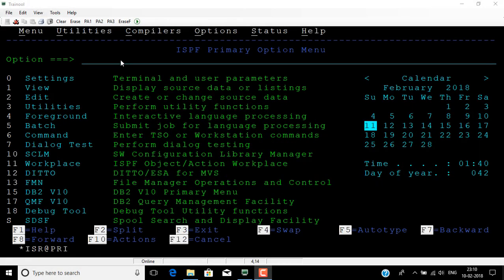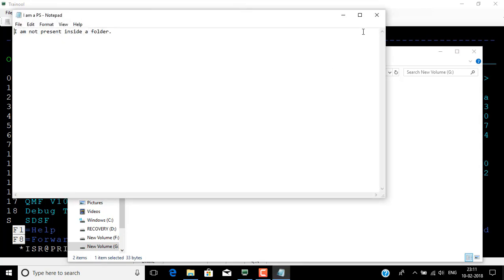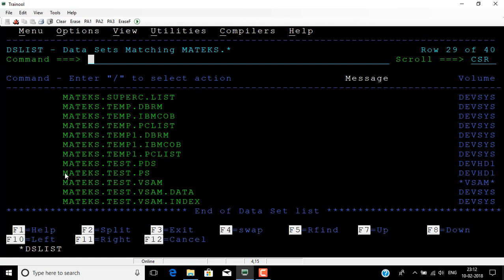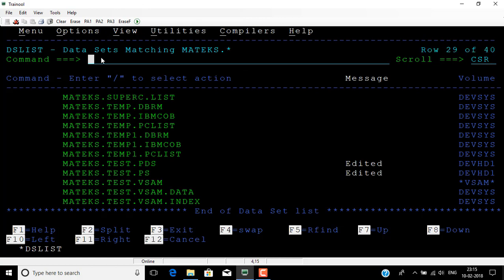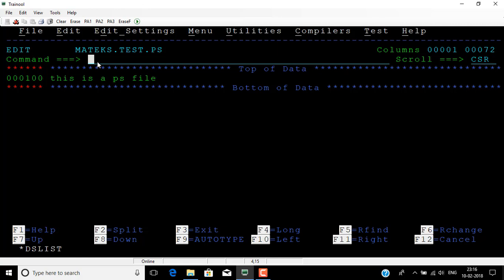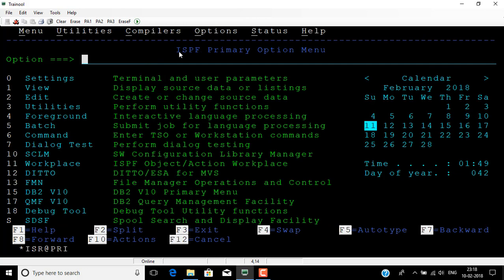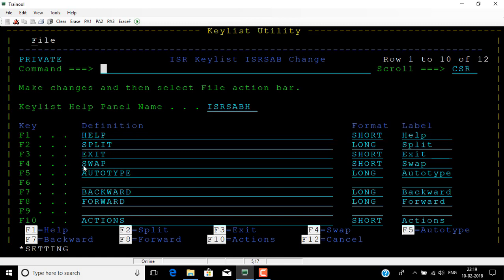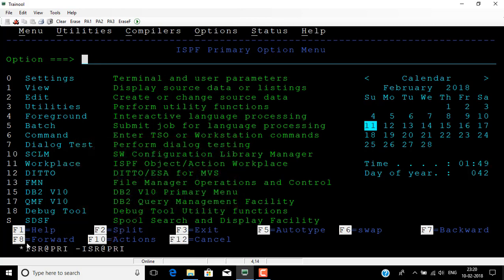Ispf primary option menu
ISPF Primary options Menu